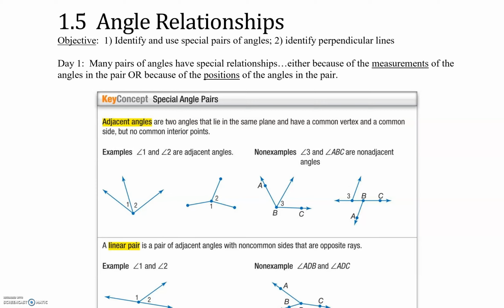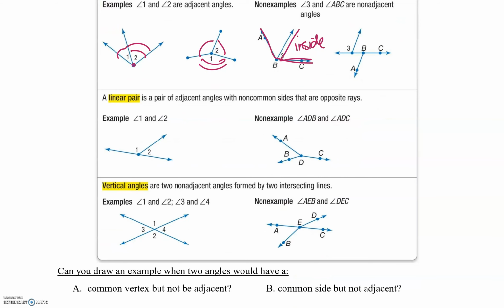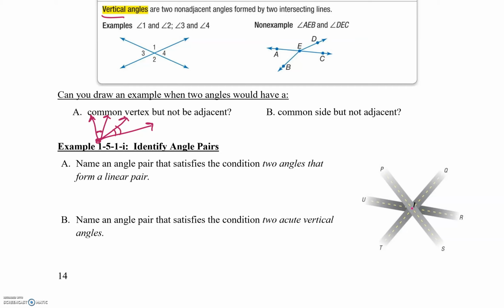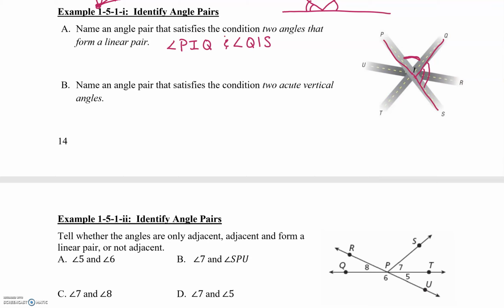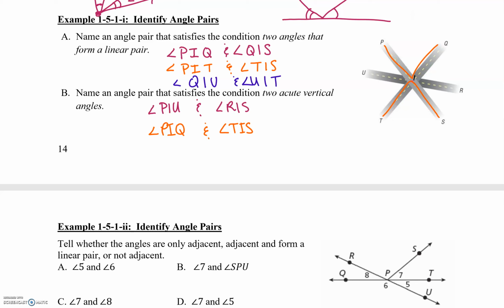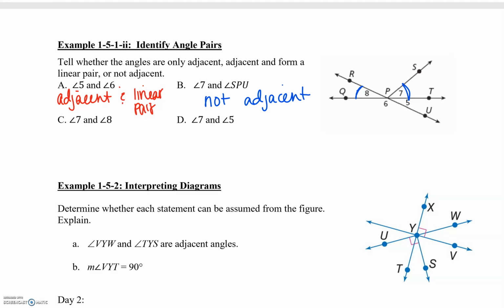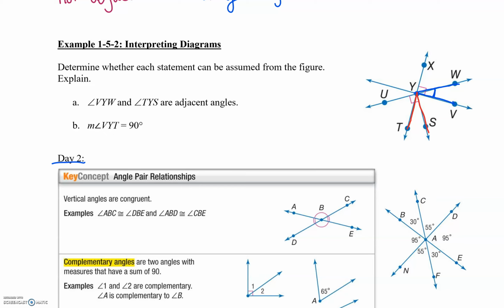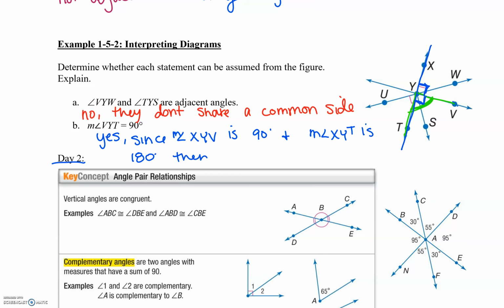1.5 Day 1 Angle Relationships